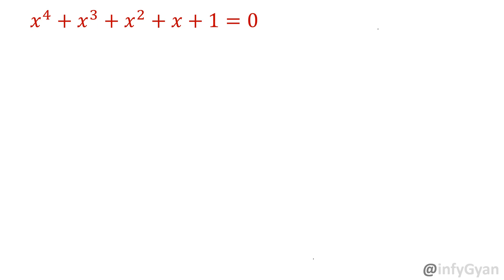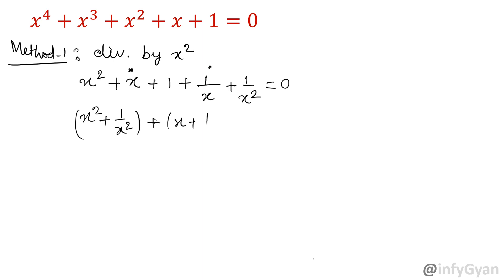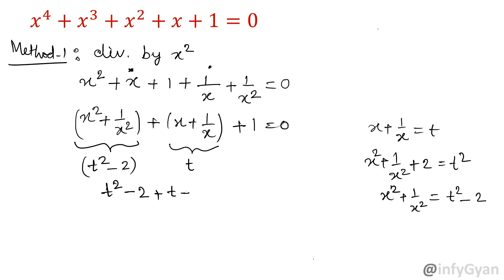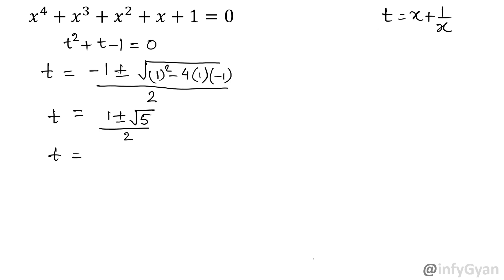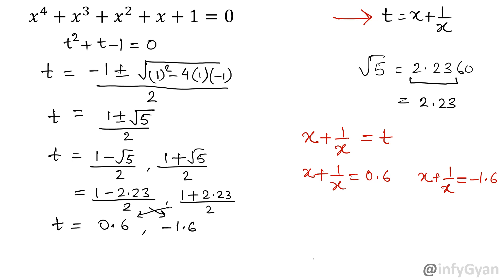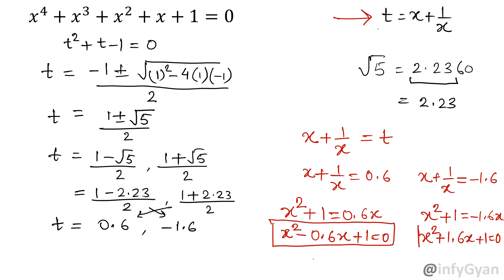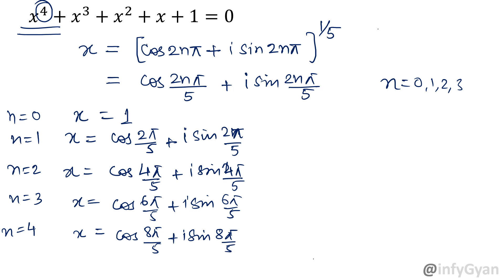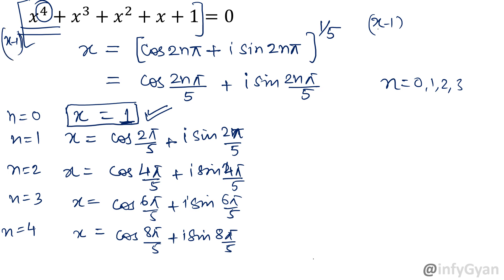Quintic Equation Mastery | Solutions by Complex Numbers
Solving quintic equations by algebraic methodology and using complex numbers with this comprehensive tutorial. In this video, we'll guide you step-by-step through the process of solving quintic equations using complex numbers, demystifying the concepts and techniques involved. Whether you're a math enthusiast, a student preparing for exams, or just curious about higher-degree polynomials, this video is for you!

What you'll learn:
✅ Solving quintic equation with algebraic method (Substitution method)
✅ The role of complex numbers in solving quintic equations
✅ Step-by-step guide to finding solutions using De-Moivre's theorem
✅ Tips and tricks to simplify the process and avoid common pitfalls

Don't miss out on this opportunity to master quintic equations and complex numbers! Happy learning! 🚀🌟